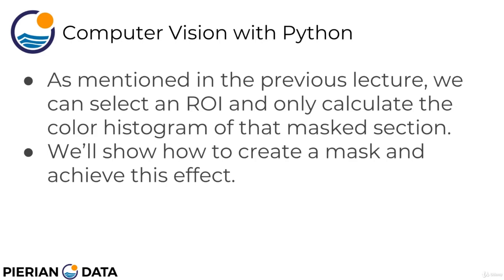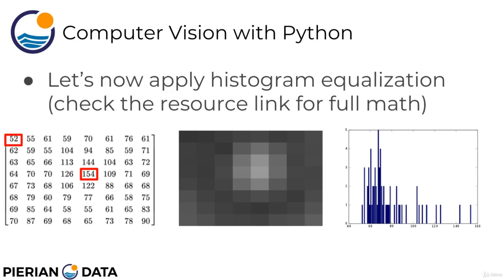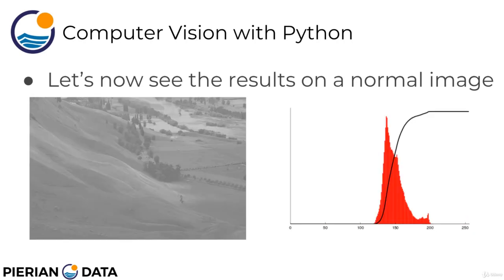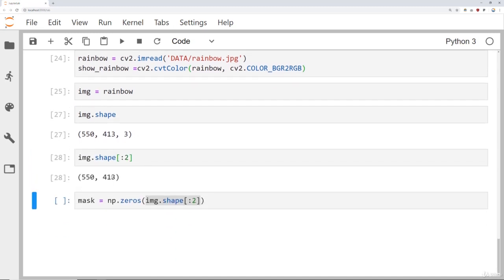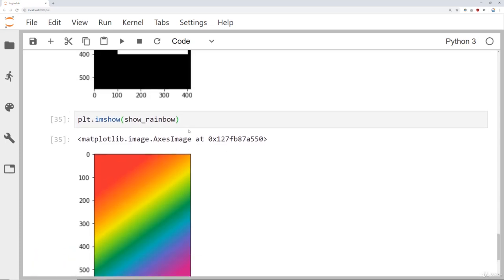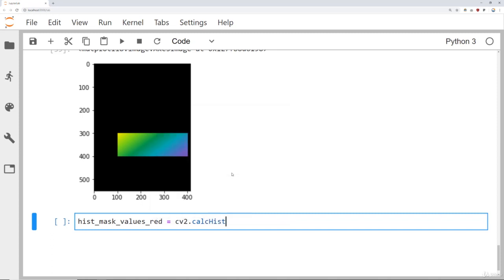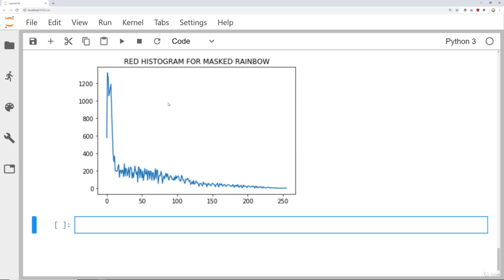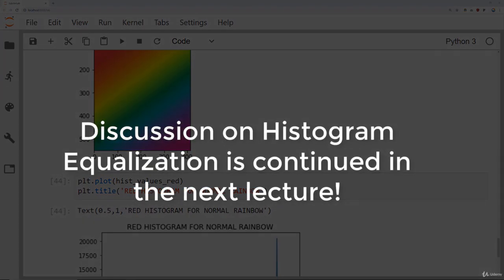Phan4__11 Histograms Part Two Histogram Eqaulization